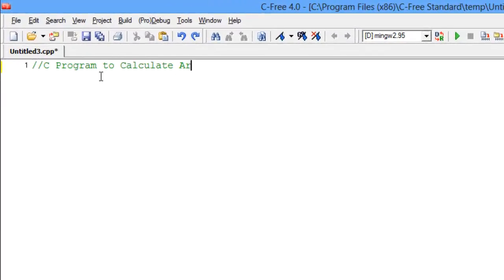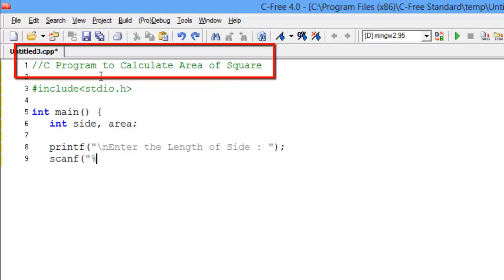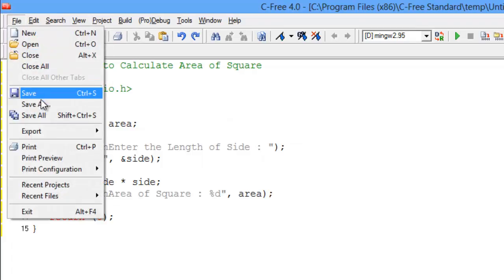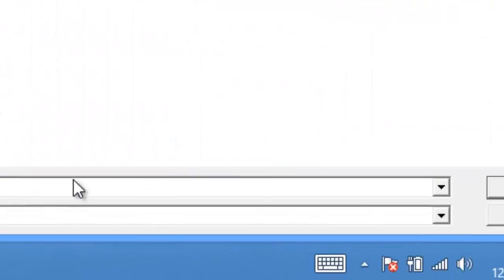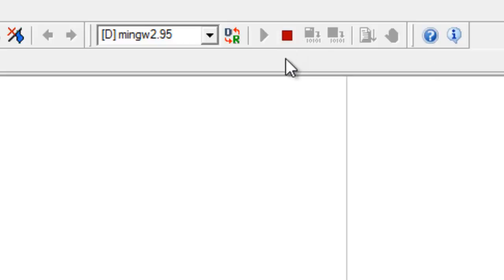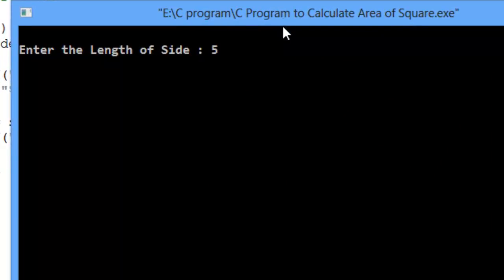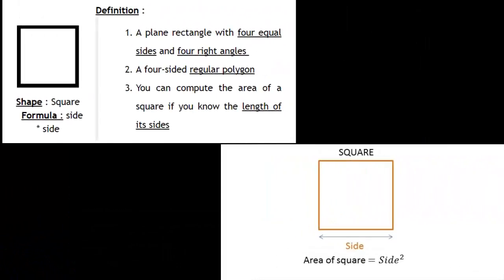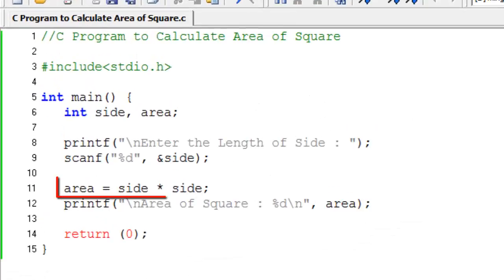C Program to Calculate Area of Square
A plane rectangle with four equal sides and four right angles

A four-sided regular polygon

You can compute the area of a square if you know the length of its sides